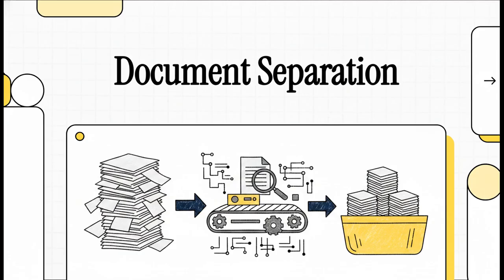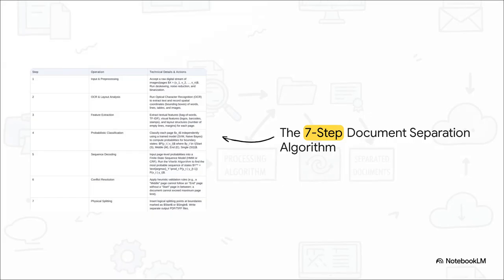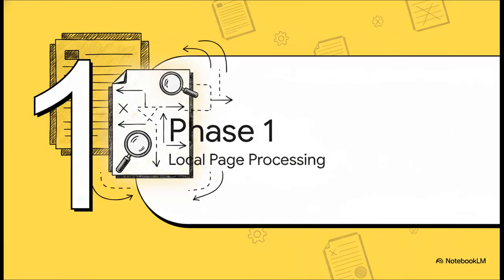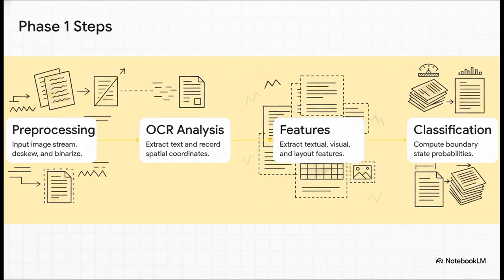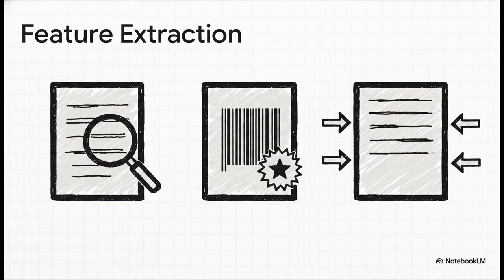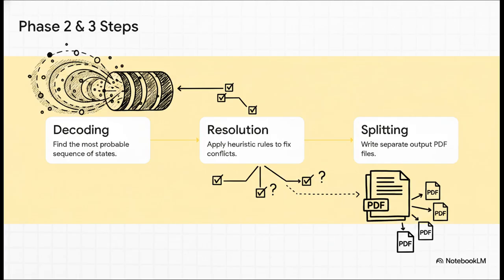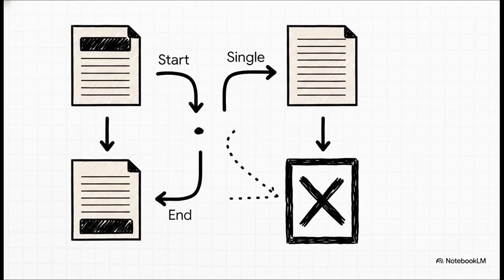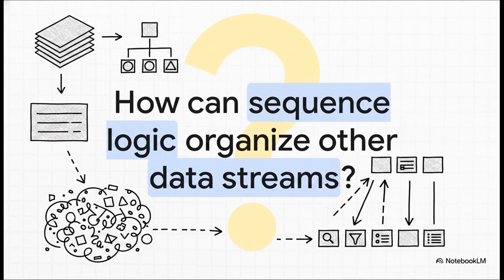Algorithmic Steps in Document Separation